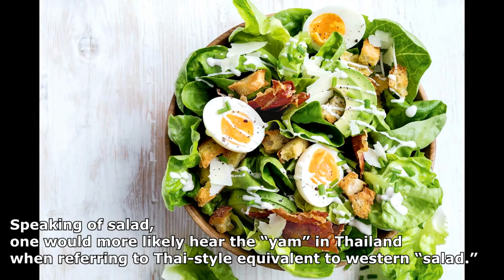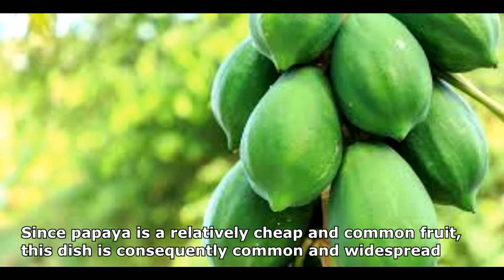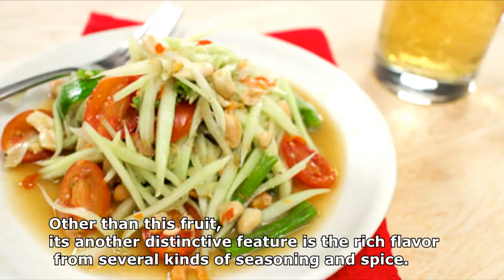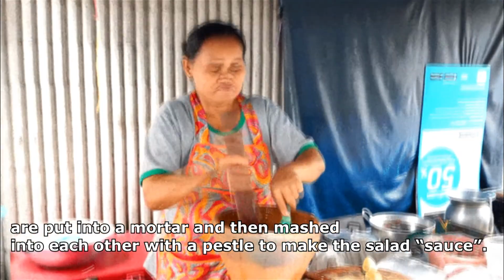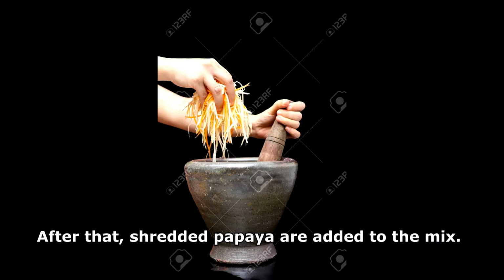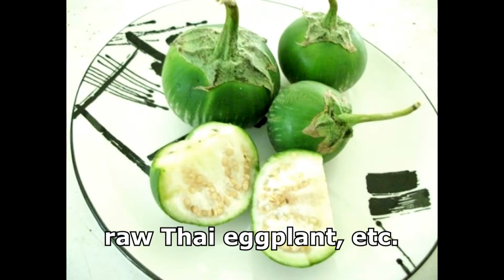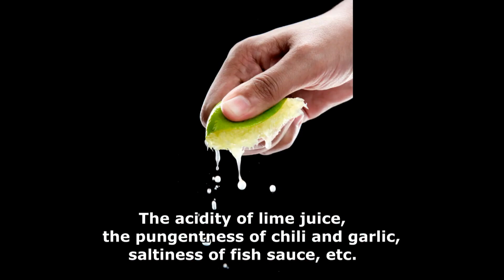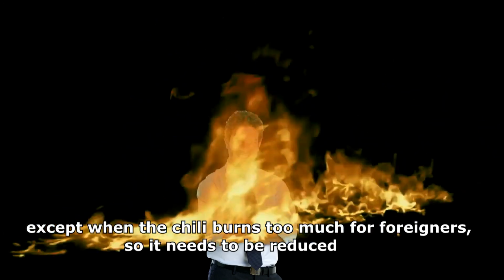Som-Tam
by Taksin Phonhom